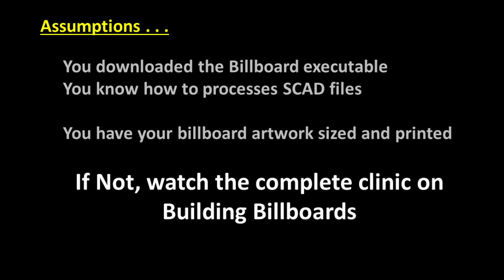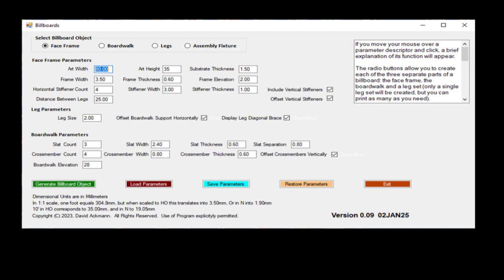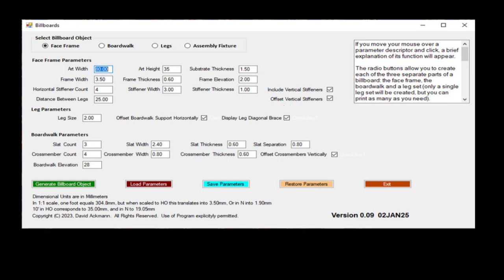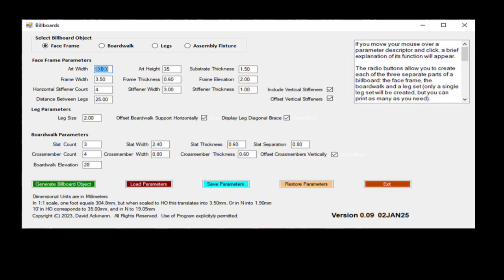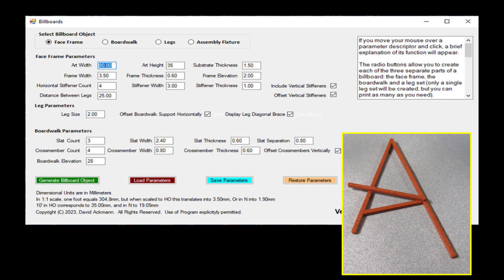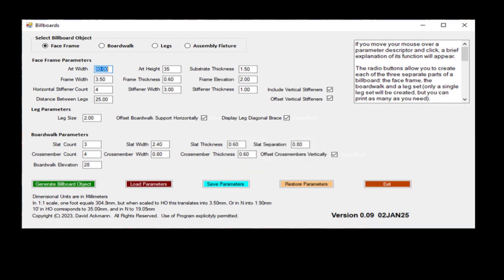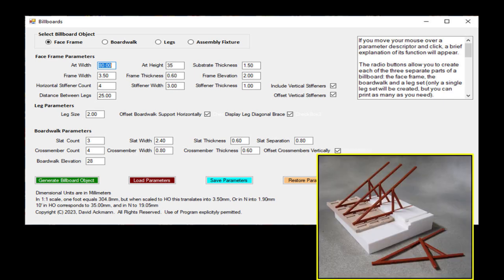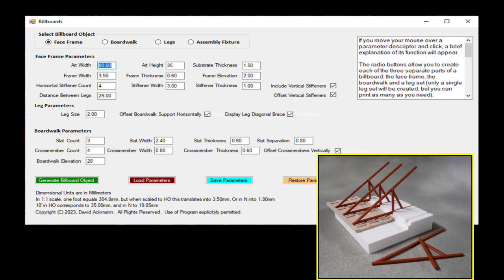Generators for Billboards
In this short video we introduce you to process of using the free "Generator" software tools to produce custom 3D Billboard Supports for model railroads.

It demonstrates how to create custom sized billboards, including a face frame, legs, boardwalk, and an assembly fixture.

This video builds on the "Basic Building" video for a description of converting a "SCAD" file into a Stereo Lithography (STL) file format for further modification and printing, so view the "Basic Building" video first for an explanation of the process..